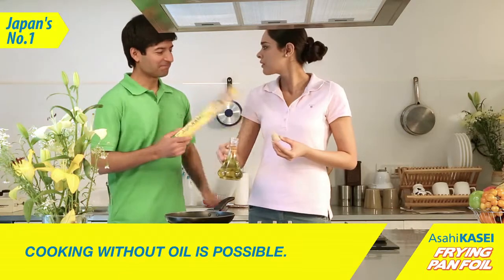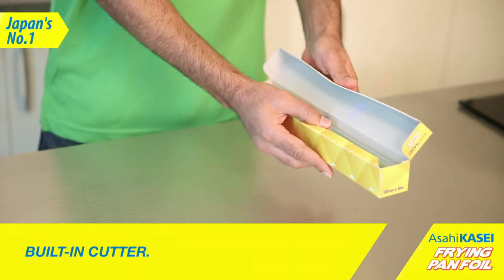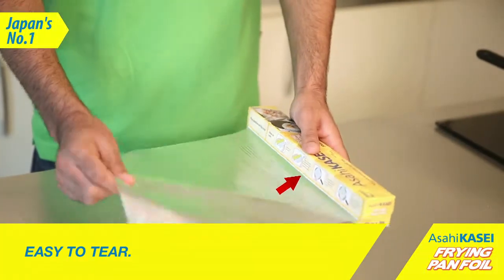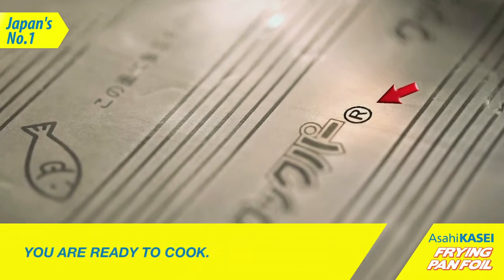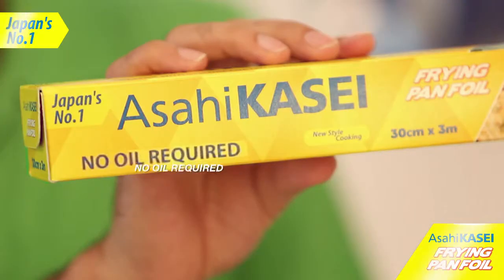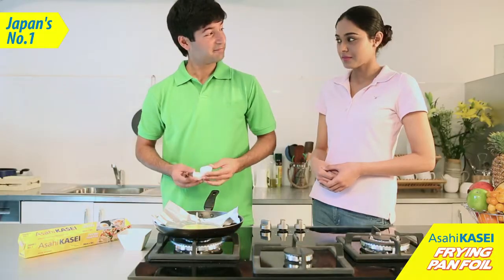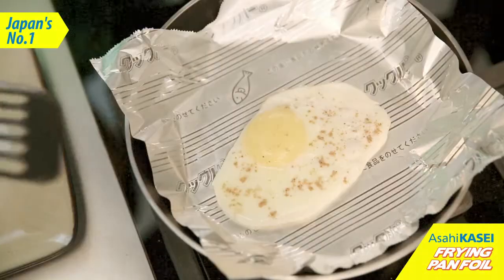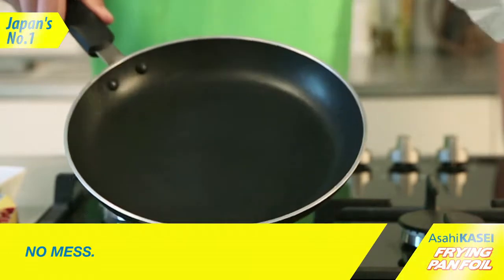AsahiKasei Product Film (Actor Gaurav Bakshi)